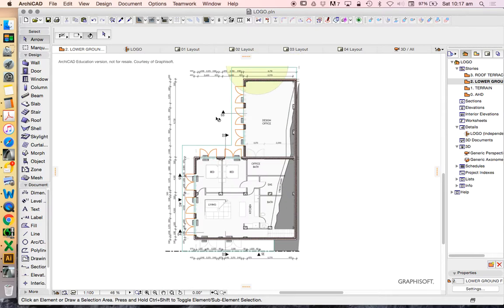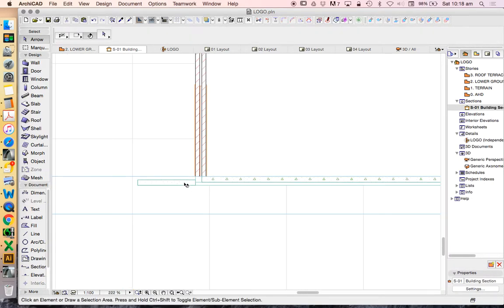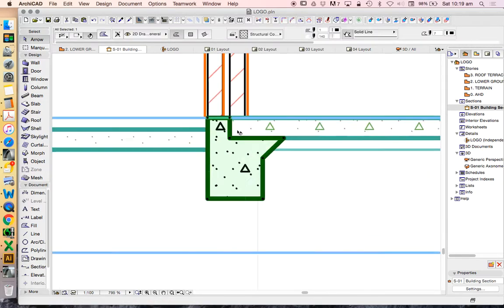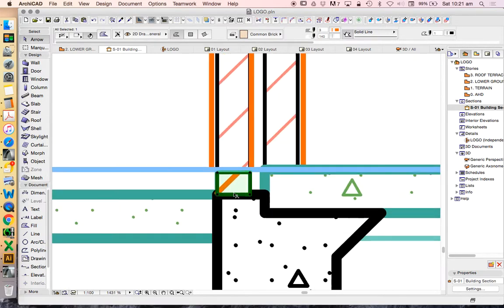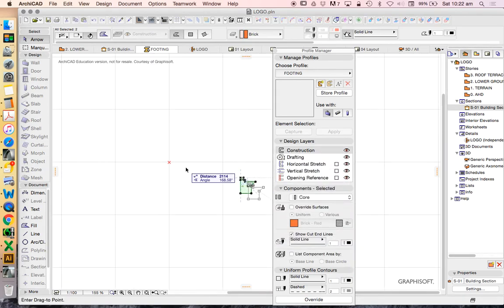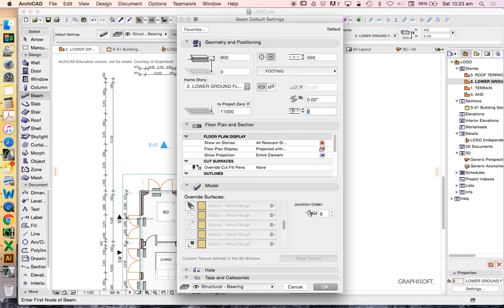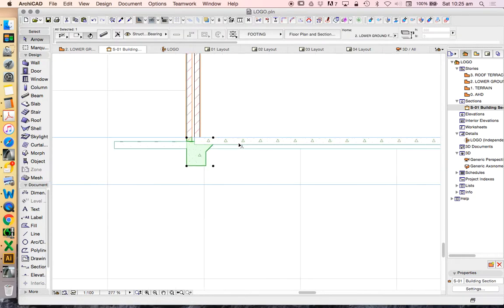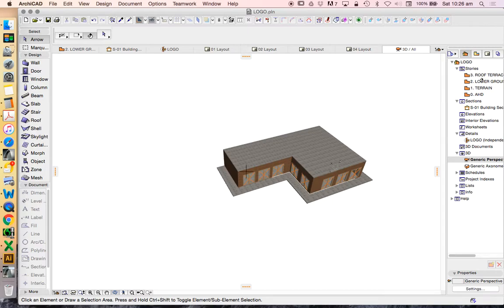ARCHICAD INTRO - WEEK 2 - PART 4 - BEAM TOOL & CREATING COMPLEX PROFILES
These tutorials are from a short course: Introduction to ArchiCAD